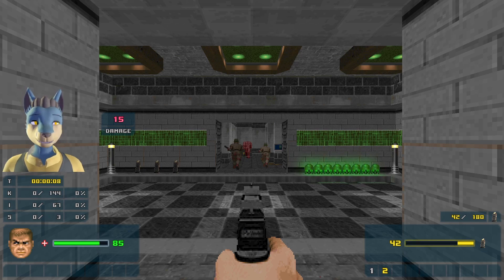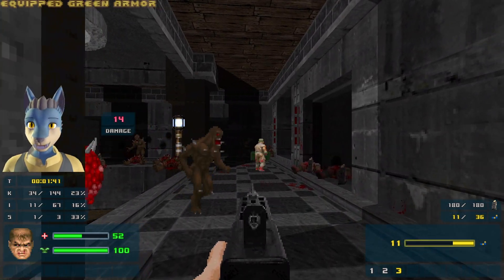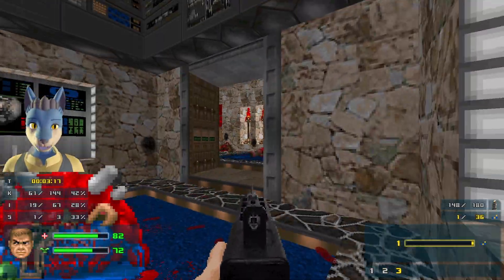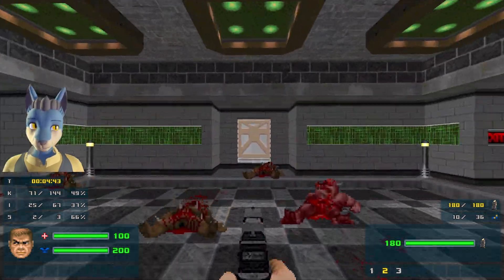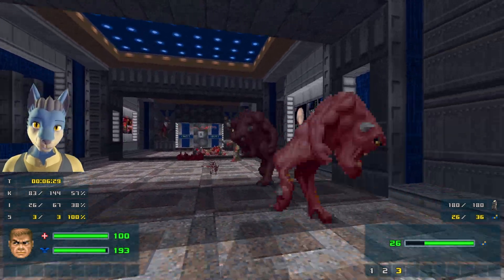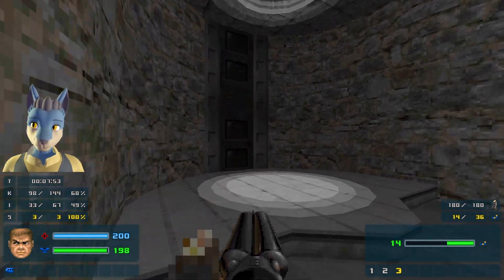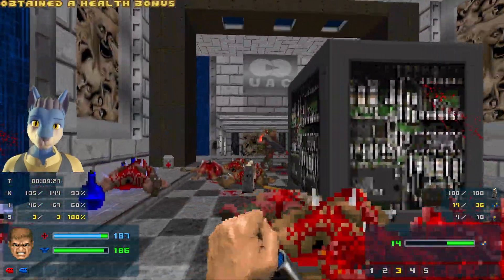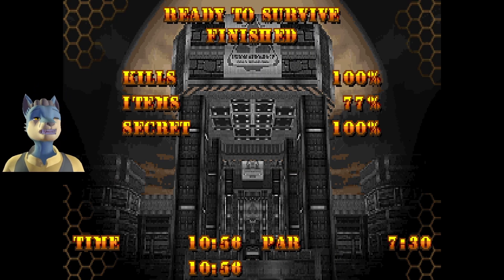Fidchell plays Doom II Struggle: Antaresian Legacy (UV-MAX) Map 2: Ready to Survive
Hi! My aim is to play as many MegaWADs as possible, being a relatively new Classic Doom fan, and enrich myself in the creativity of the community. I am playing on UV, getting 100% kills and secrets, pistol start in every map, and doing no save runs.

Sourceport: GZDoom
Hardware Renderer: Vulkan
Difficulty: UV